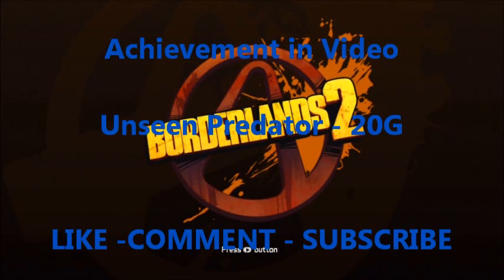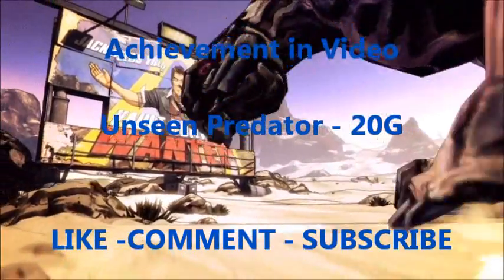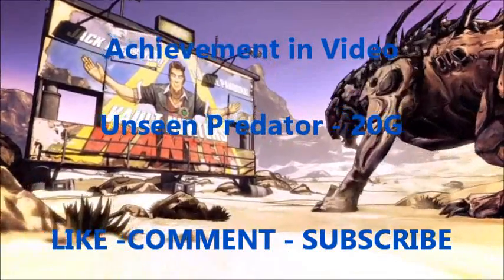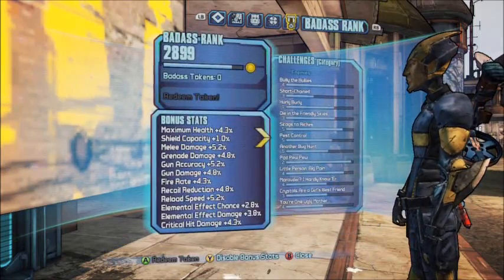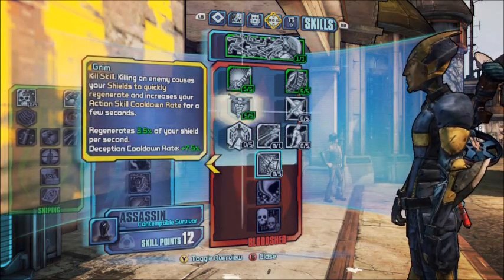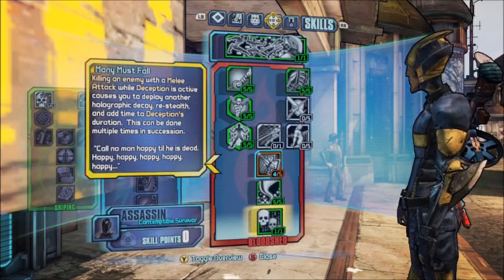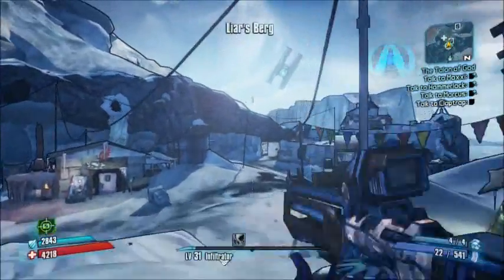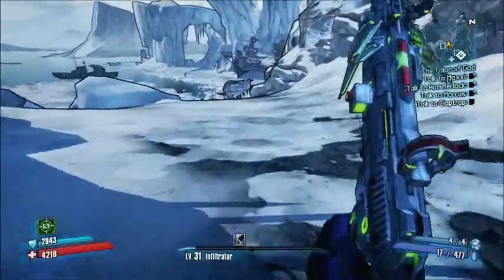Borderlands 2 - Unseen Predator Achievement Guide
Hello there youtubers, Achievement Redemtion here bringing you another achievement video guide for borderlands 2. In this video i will help you obtain unseen predator as quick as possible, that is after the fact you've gotten to level 31 with your assassin =]. Anyways i hope you enjoy and please rememeber to feel more then welcome to hit that like button as it really does help, and comment if need be, i try to reply to everyone.